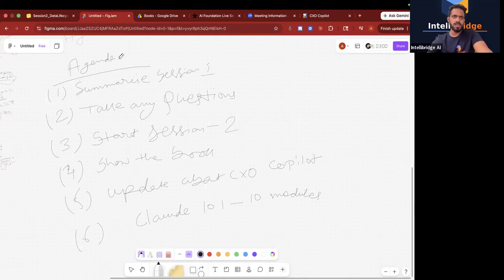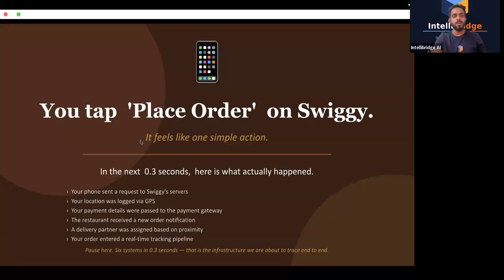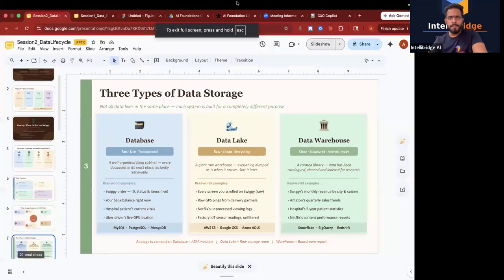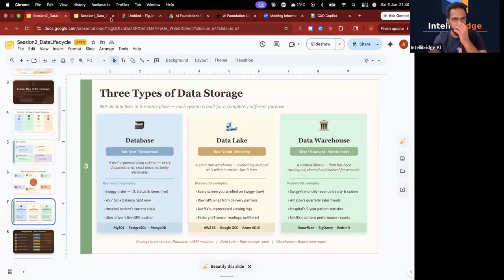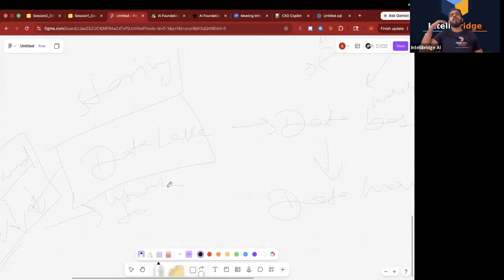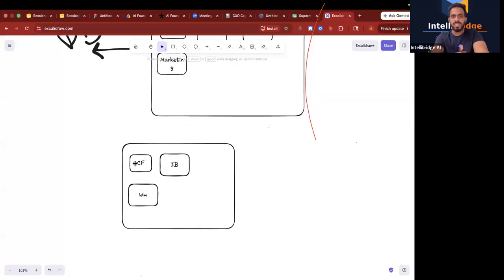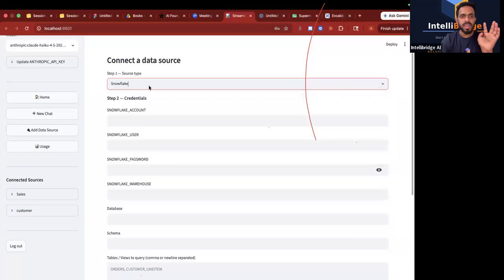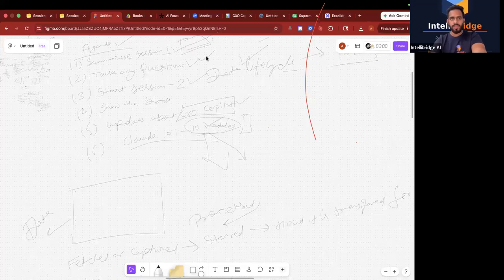AI Foundation Series – Ep 3: The Data Lifecycle (DB vs. Data Lakes vs. DW | IntelliBridge AI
Session 3 of the AI Foundation Series goes deep on something every data, ML, and AI role depends on: the data lifecycle. We trace data all the way from the moment it's captured (forms, clicks, sensors, APIs) through to where it actually lives — databases, data lakes, and data warehouses — using real Swiggy, Snowflake, and retail examples throughout.

This is a live, interactive session with a lot of audience Q&A, including a walkthrough of how APIs actually work (Swiggy + Razorpay), a live Snowflake demo, and a bonus look at an AI-powered "CXO Copilot" tool.

In this session, you'll learn:
✅ What a data engineer actually owns: collect → process → store → make analytics-ready
✅ Who decides what data gets collected (hint: it's a business call, not just an engineering one)
✅ The 4 real-world ways data gets captured: forms, clicks/events, sensors/signals, and APIs
✅ How APIs actually work, step by step (the Swiggy → Razorpay payment flow)
✅ What a data lake actually is — and why you can't query it directly
✅ What a database actually is, explained through a library and a billing-machine analogy
✅ Database structure: database → schema → table → rows & columns
✅ What a data warehouse is and why companies like Snowflake exist
✅ A live look at Snowflake's structure (warehouses, databases, schemas)
✅ Why "ETL vs. ELT" and "database vs. data lake vs. data warehouse" are classic interview questions
✅ Bonus: a live demo of an AI-powered CXO Copilot connecting to Snowflake

This is part of a 9-part AI Foundation Series designed for anyone switching domains, prepping for interviews, or starting out in data, ML, or AI. Every session builds on the last, so if you're new, start from Session 1.

📌 Recommended reading: the instructor references his "Data Foundation Playbook" (Vol. 1 & 2) for further self-study on this topic.

⏱️ Timestamps
00:00 – Welcome & today's agenda
02:11 – Quick recap: what we covered in Session 1
06:40 – Kicking off Session 2: the Data Lifecycle (90-min session)
10:35 – Meet the data roles: Data Engineer, Analyst, Scientist, AI Consultant
11:03 – What a data engineer actually owns: collect → process → store → analytics-ready
13:04 – Who decides what data to collect? (business call vs. engineering job)
15:26 – The 4 stages of the data journey: capture, store, process, utilize
16:08 – Live answer: what gets captured when you sign up for an app
17:09 – Data capture method #1: forms & inputs
17:52 – Data capture method #2: events & clicks (cart abandonment)
18:39 – Data capture method #3: sensors & signals (geolocation)
19:19 – Data capture method #4: APIs & systems
20:10 – How APIs actually work: the Swiggy + Razorpay request/response flow
25:44 – What Swiggy captures about you (user ID, device, session length)
27:05 – Three places data lives: databases, data lakes, data warehouses
28:49 – What a data lake actually is (raw, unstructured, not analytics-ready)
30:33 – What a database actually is (real-time, structured, transactional)
33:44 – The library analogy: database → schema → table → rows/columns
37:48 – What a data warehouse actually is
43:38 – Live Q&A: do BI tools connect to databases or warehouses?
49:17 – Live Q&A: a simpler analogy for database vs. data lake vs. warehouse
52:23 – The farmland analogy: why data lakes are just raw storage
54:52 – The POS machine example: why databases are real-time, not historical
61:40 – Live Q&A: is a "schema" the same as a "table"?
68:06 – Data warehouse, explained through a live Snowflake walkthrough
73:09 – Recommended reading: the Data Foundation Playbooks
76:39 – What's next: ETL vs. ELT (a classic interview question)
78:22 – Bonus: live demo of the CXO Copilot AI tool
84:19 – Live Q&A: should end users really get to pick the AI model?
91:39 – Live Q&A: how CSV/Excel uploads actually get processed